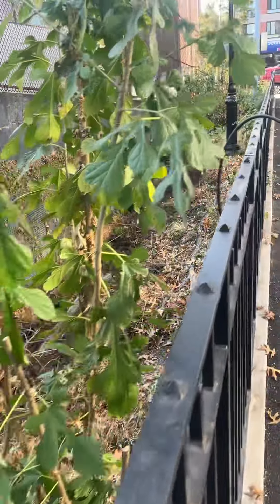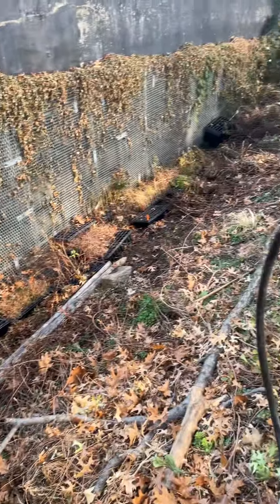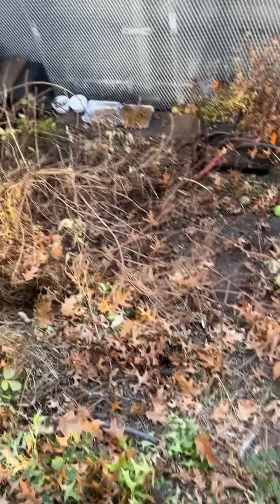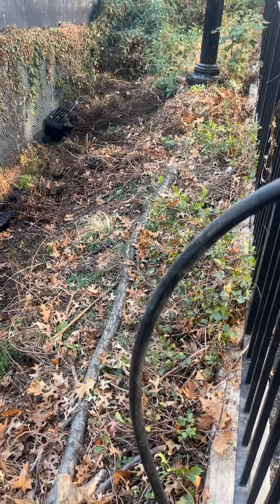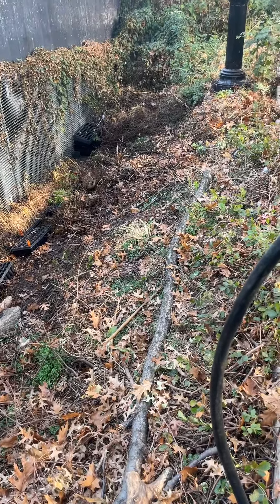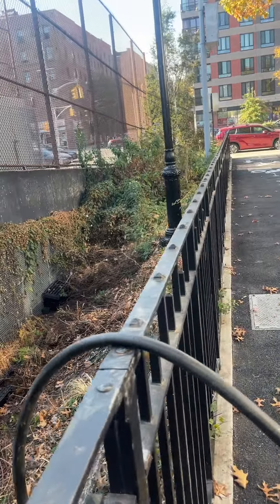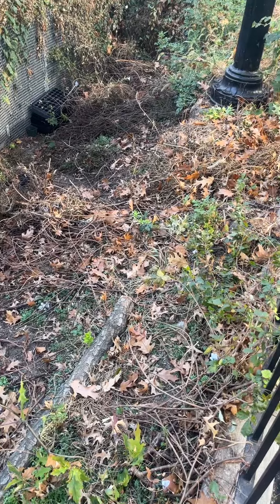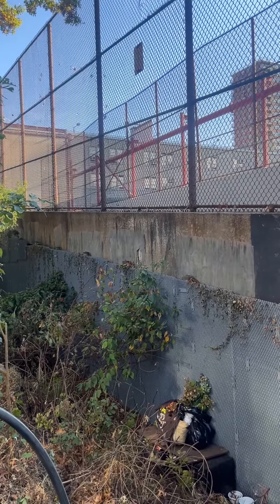For lily - explanation of a problem site in fred Johnson park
Steep slope neglected and used to store plants etc - access is poor due to loose soil and steep angle…maybe a set of wooden crude skeletal staircases would enable access Main tenance without damaging slope?